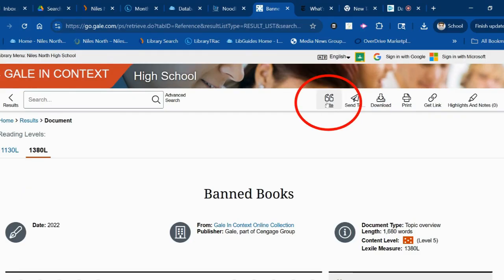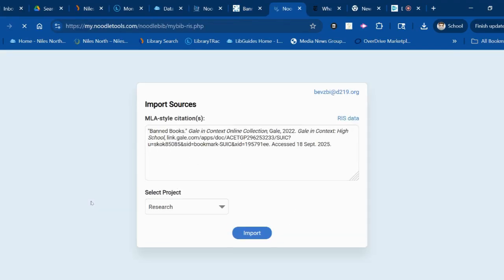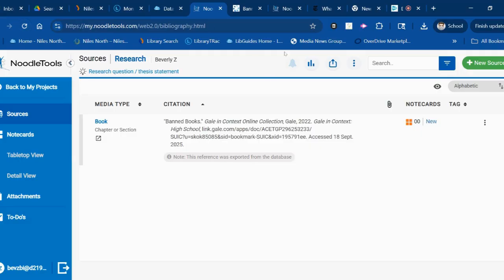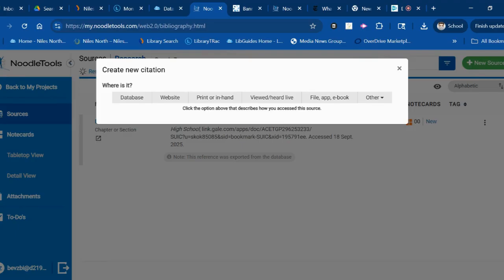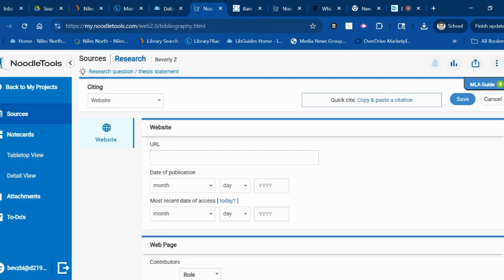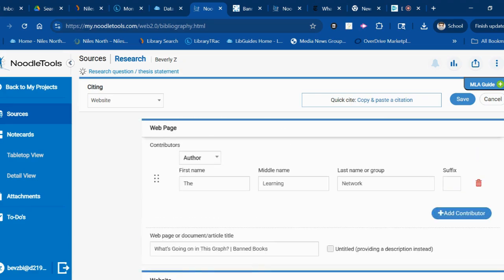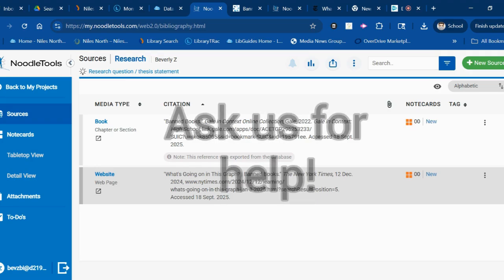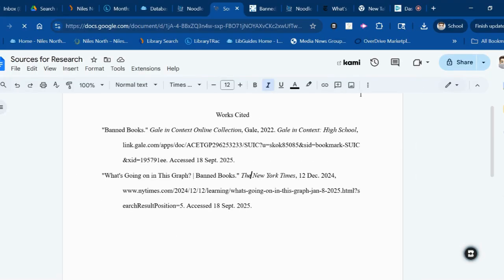Creating Citations in Noodletools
Follow Ms. Zbinden as she shows two different methods of creating citation sin Noodletools and how to export your citations into a Works Cited page.